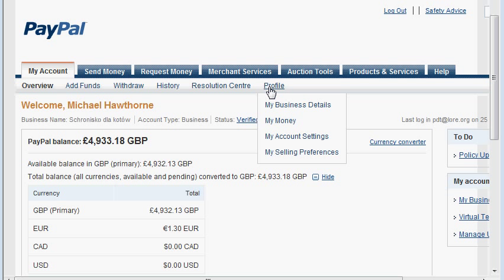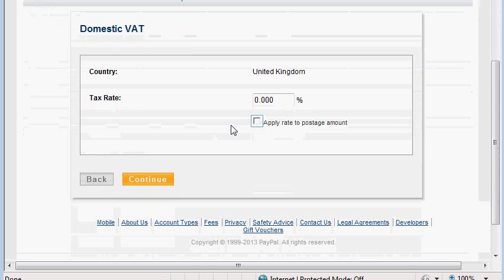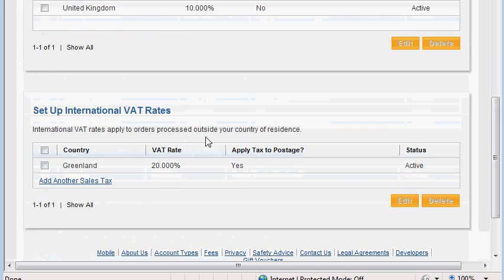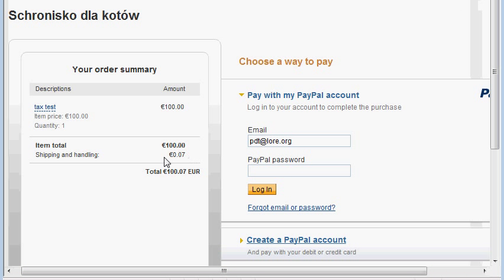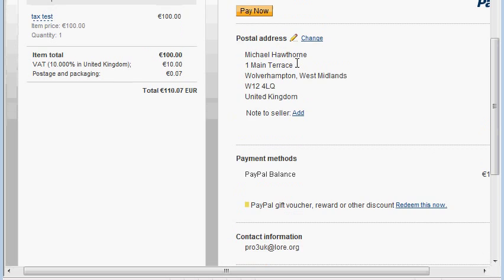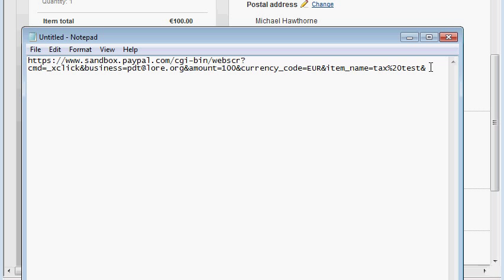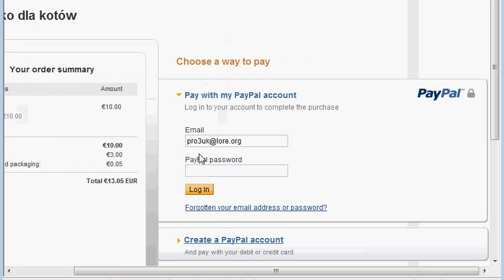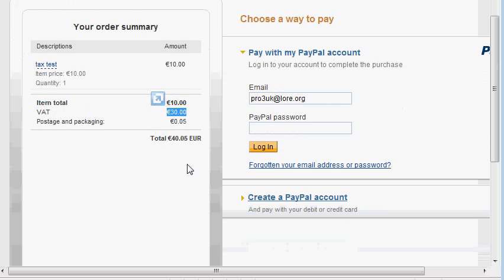TAX / VAT with PayPal Website Paylments Standard